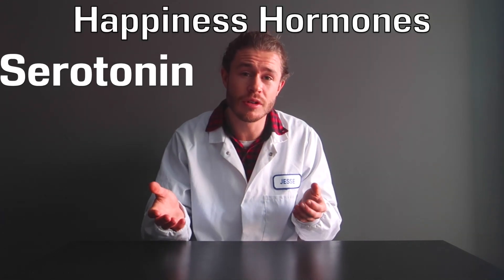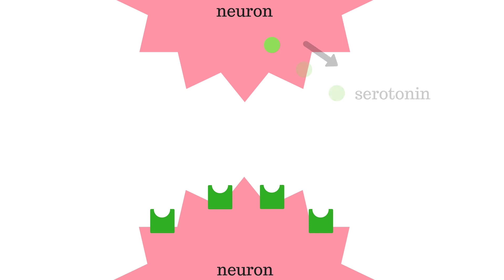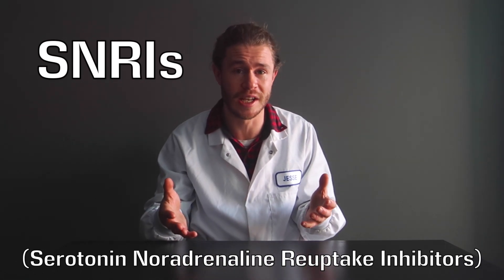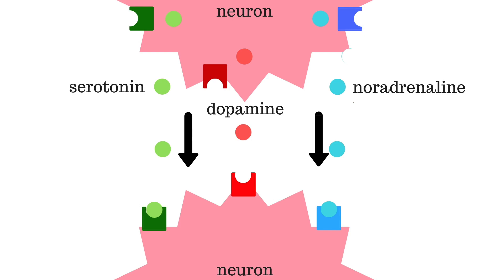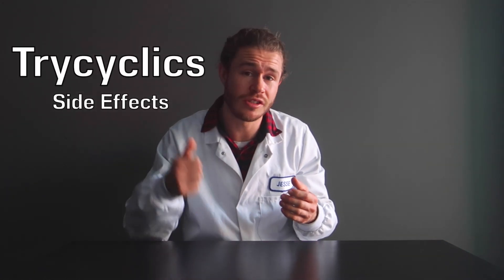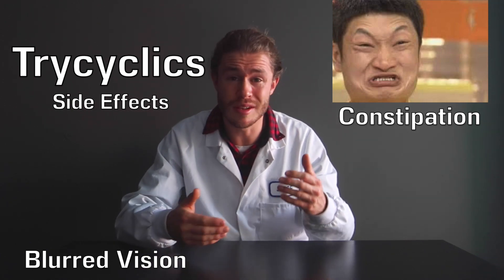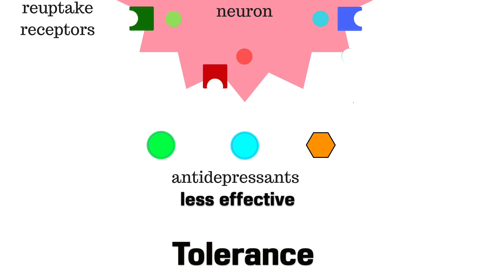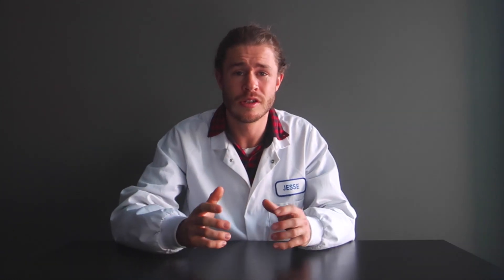How do Antidepressants Work?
This video is all about antidepressants and the side effects they can cause. Depression is caused by a lack of happiness hormones like serotonin, noradrenaline and dopamine. Antidepressants treat depression by increasing the amounts of these neurotransmitters in your brain, increasing the amount of happiness signalling.

FREE***TOP TIPS FOR DEALING WITH DEPRESSION***FREE

PURCHASE***Natrol Timed Release 200mg***PURCHASE
This 5-HTP supplement is a medium dose that releases 5-HTP slowly over several hours to provide increased and sustained levels of Serotonin production

Please be aware that I am an affiliate for this product and if you choose to use this link I will earn a small commission at no extra cost to you. By using my link you are supporting The Travelling Scientist YouTube channel and helping yourself to live a smarter, happier, healthier life, and I thank you for that.

If you have mild depression and are currently not taking any medication, try taking this 5-HTP daily for 1 month to see if it helps improve your symptoms of depression. If it has a positive effect, consider taking 5-HTP more regularly. If it has any negative effects on you, stop taking 5-HTP immediately and if you are concerned, see your doctor. Remember, I am not a doctor.

SSRIs are Selective Serotonin Reuptake Inhibitors. They work by preventing serotonin from leaving the synapses between neurons. As a result, the serotonin continues to reinforce happiness signals throughout the brain. However SSRIs can cause side effects such as insomnia, sexual problems, nausea and headaches.

SNRIs are Serotonin Noradrenaline Reuptake Inhibitors. They work by preventing serotonin and noradrenaline reuptake to increase happiness signalling. Unfortunately SNRIs also have similar side effects to SSRIs as well as acting upon your blood vessels to increase blood pressure.

Tricyclic antidepressants inhibit the reuptake of serotonin, noradrenaline and dopamine to have a triple effect on increasing happiness signalling. These drugs also act on muscarinic and histamine receptors, causing side effects like blurred vision, constipation and fatigue.

MAOIs are Monoamine Oxidase Inhibitors which prevent the breakdown or serotonin, noradrenaline and dopamine in the brain to increase happiness signalling. However they can have severe side effects including hallucinations, fever and drug drug interactions. These are a last resort antidepressant drug.

There have not been many long term studies on the effects of antidepressants because it is challenging to compare depressed people taking a drug to depressed people taking a placebo when depression is such a severe illness. Studies have shown that 90% of people taking antidepressants claimed that it helped their depression in some way. It is believed that a combination of antidepressant drugs and regular therapy sessions is the best way to deal with depression.

If you suffer from depression, are using or think you might need antidepressants, please contact your doctor for advice regarding the problem. You can also use the links below for more information.

Long Term Study of anti depressant usage

Do Antidepressants change your brain?

Most of our serotonin is produced in the gut

00:00 Antidepressant Intro
00:27 What Causes Depression?
01:11 What are SSRI's?
01:37 How to make Serotonin
01:50 What are SNRI's?
02:03 Tricyclics and MAOI's
02:40 Antidepressant Side Effects
04:22 Antidepressant Addiction
05:36 Antidepressants Outro